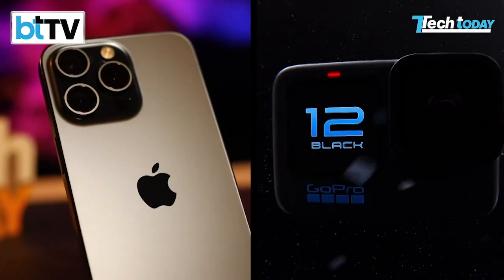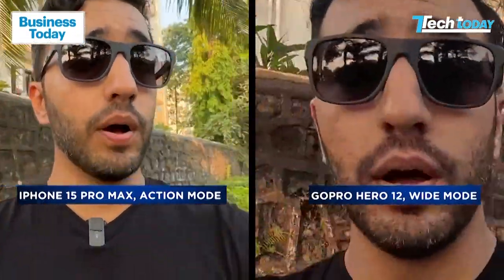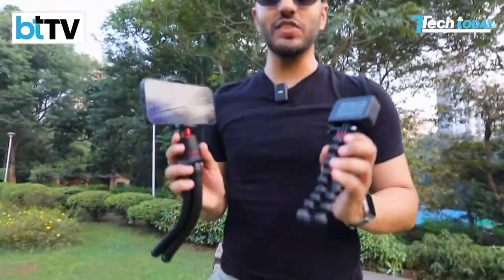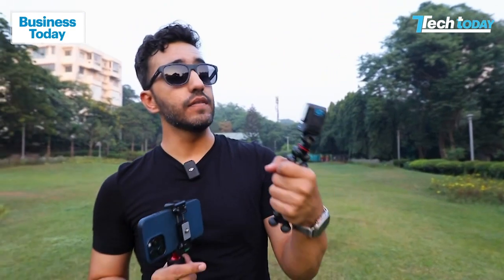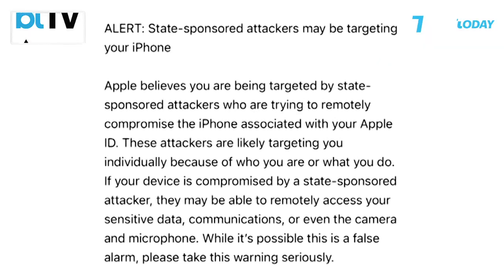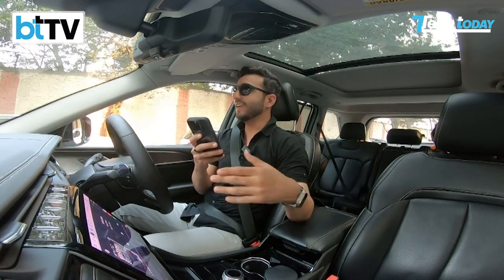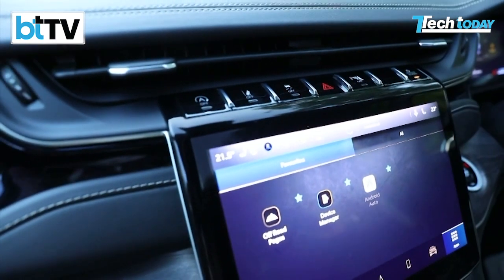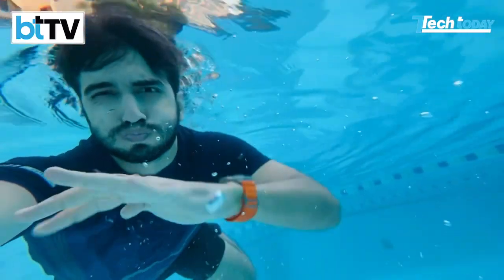GoPro Hero 12 Vs Apple iPhone 15 Pro Max, iPhone Hacking Alert In India, Wearable Tech & More!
In this episode of Tech Today, we have an exciting lineup from different parts of the technology world that will leave you at the edge of your seat. Join our Tech editor Aayush Ailawadi as he compares the newly launched GoPro Hero 12 with Apple’s iPhone 15 Pro Max. He breaks down several aspects including portability, stability, audio and more of the two devices. We also talk about the biggest tech news that sent ripples across the nation. Several Apple users including politicians like Shashi Tharoor, Raghav Chadha, Priyanka Chaturvedi and more that their iPhone is a target for state-sponsored attack.